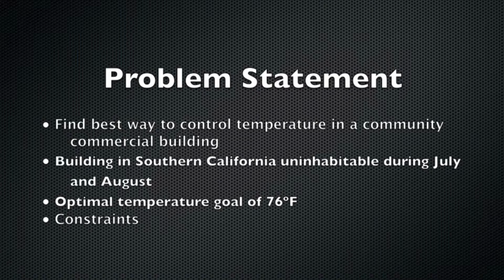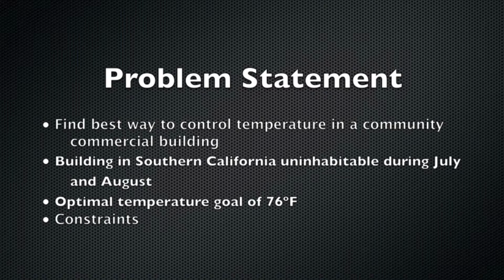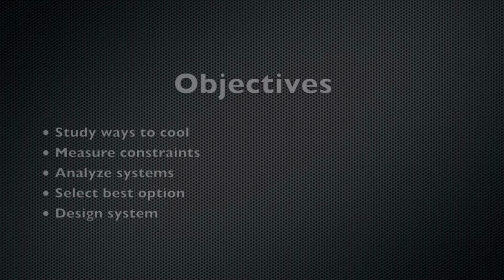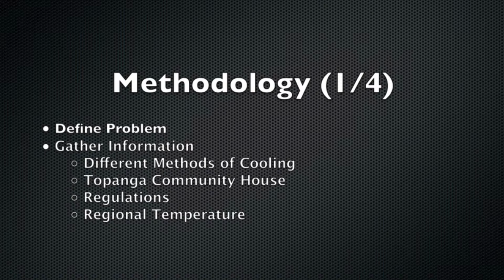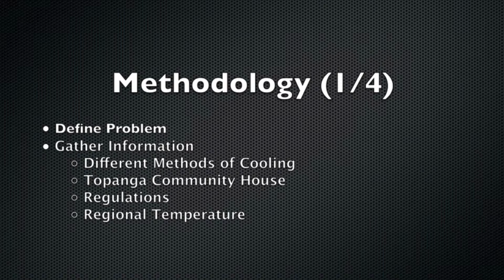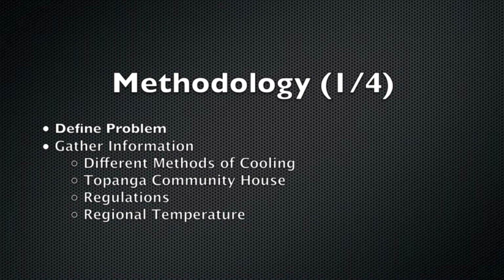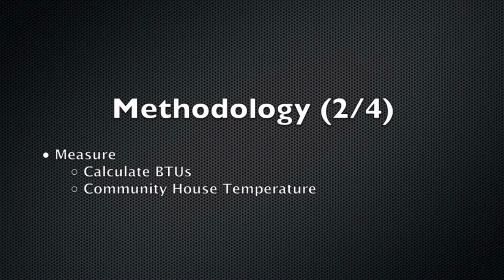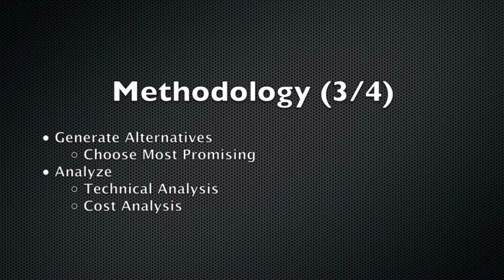IME 481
Air Conditioning System Design Plan for a Community Commercial Building